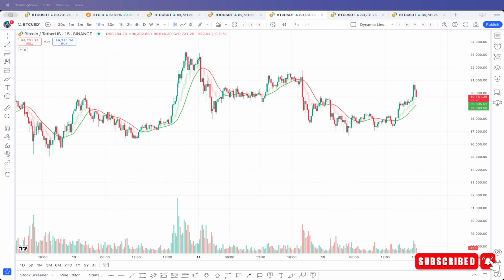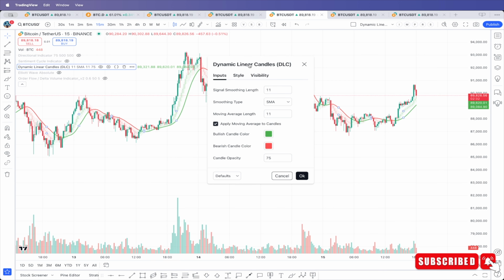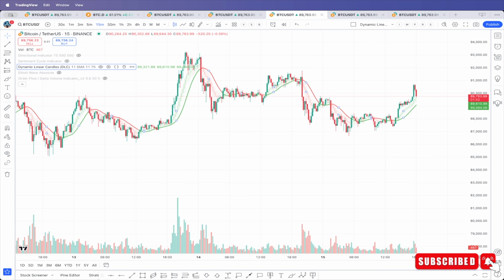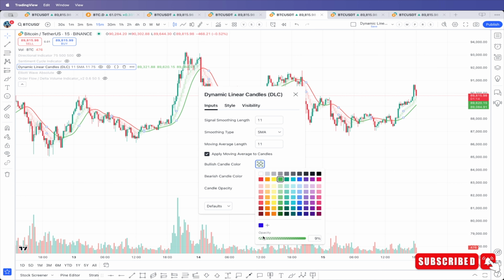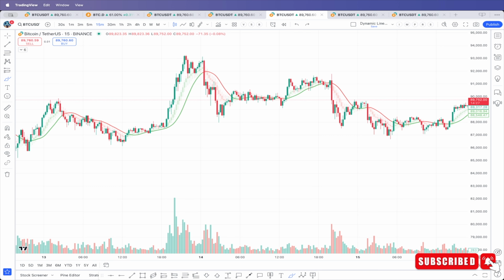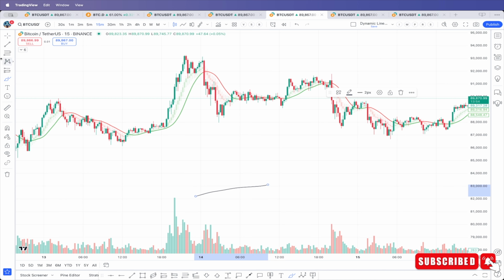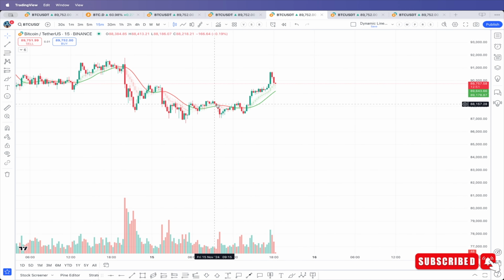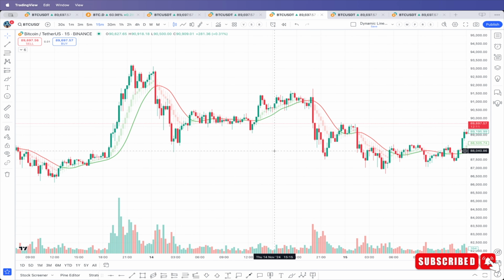“Free TradingView Indicator: Dynamic Linear Candles (DLC) for Precise Market Analysis!”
“Ready to upgrade your trading game with a FREE TradingView indicator? In this video, I introduce the Dynamic Linear Candles (DLC), designed to smooth out market noise and provide clear trend visualization. This powerful tool uses advanced moving averages to create dynamic candles, offering enhanced clarity for both bullish and bearish signals. Plus, the custom Signal Line adapts to price action, helping you identify potential buy and sell opportunities effortlessly.

We’ll walk you through:
 • How to customize the DLC indicator settings.
 • How to interpret the dynamic candles and Signal Line for better entries and exits.
 • Tips on combining DLC with the Sentiment Cycle Indicator for a comprehensive market view.

Perfect for traders of all levels, this FREE indicator is a must-try.